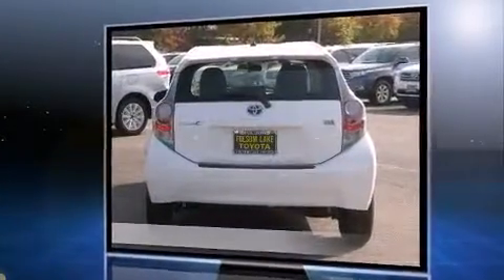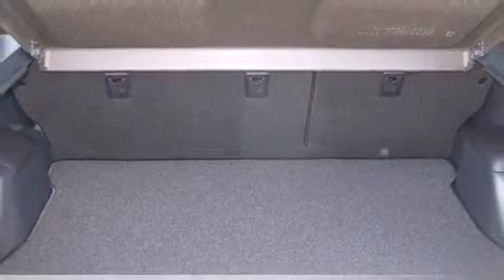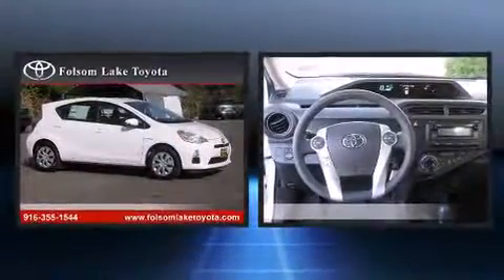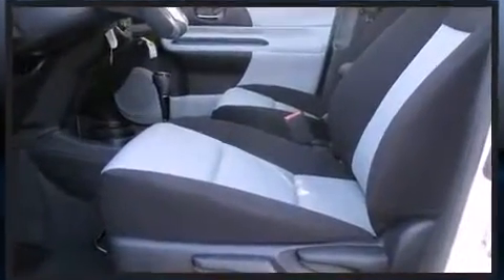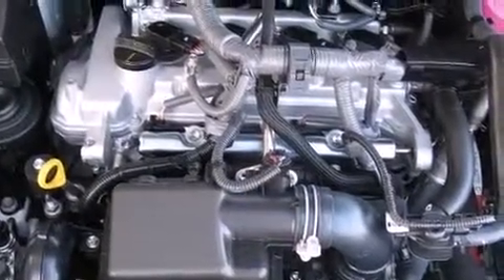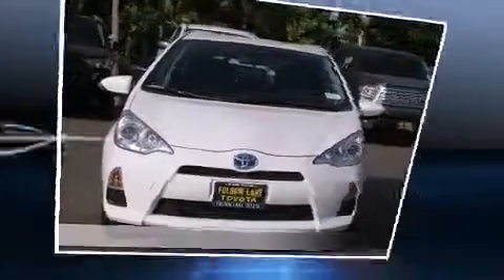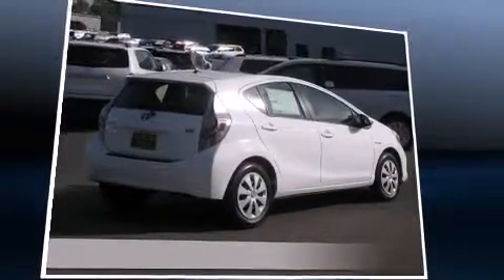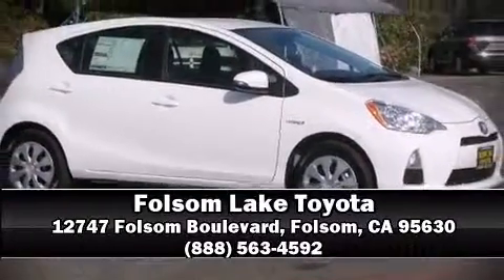2013 Toyota Prius c HB Two in Folsom, CA 95630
Treat yourself to a test drive in the 2013 Toyota Prius c. Smooth gearshifts are achieved thanks to the efficient 4 cylinder engine, and for added security, dynamic Stability Control supplements the drivetrain. Top features include a split folding rear seat, an outside temperature display, tilt and telescoping steering wheel, turn signal indicator mirrors, power windows, cruise control, rear wipers, and remote keyless entry. Storage solutions are integrated throughout the interior, demonstrating thoughtful attention to detail. Premium sound drives 6 speakers, providing you and your passengers a sensational audio experience. Toyota ensures the safety and security of its passengers with equipment such as: dual front impact airbags with occupant sensing airbag, head curtain airbags, traction control, brake assist, a panic alarm, and ABS brakes. Our knowledgeable sales staff is available to answer any questions that you might have. They'll work with you to find the right vehicle at a price you can afford. Please don't hesitate to give us a call.